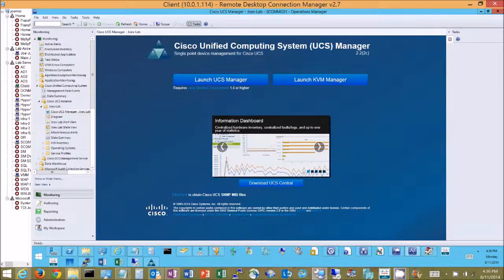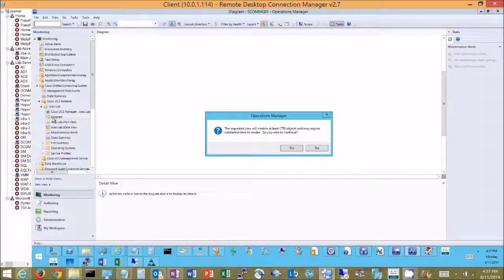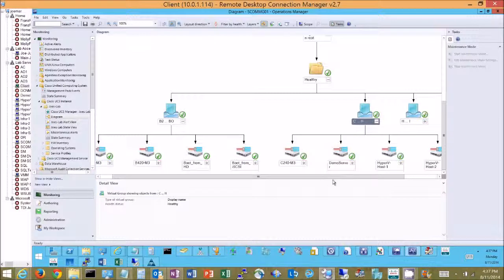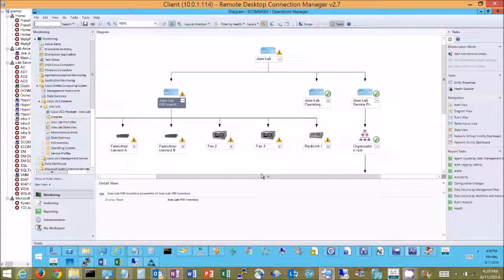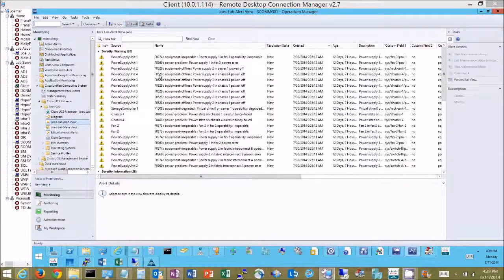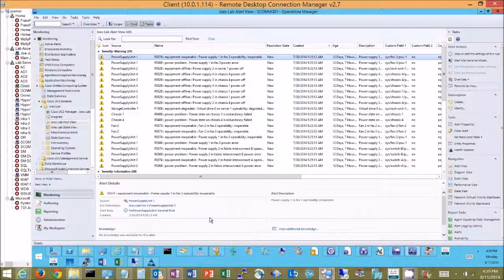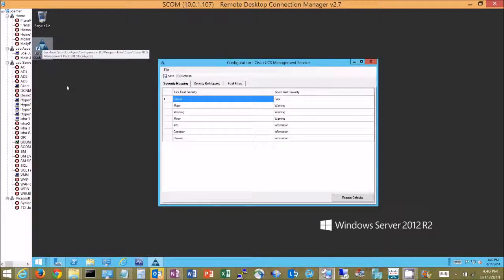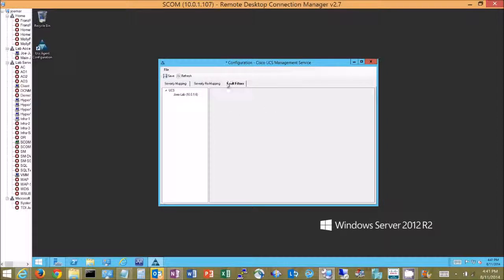Operations Manager with UCS (Management Pack 2.6.2)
Demonstration of Microsoft System Center Operations Manager with Cisco UCS with a Management Pack 2.6.2